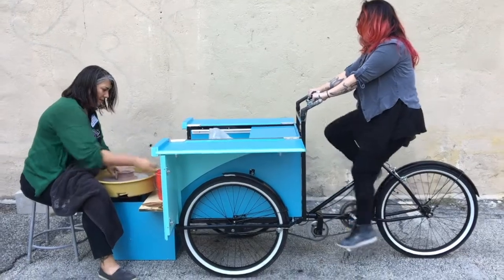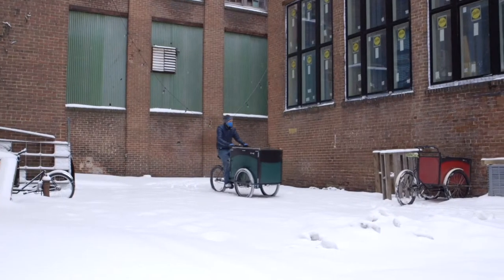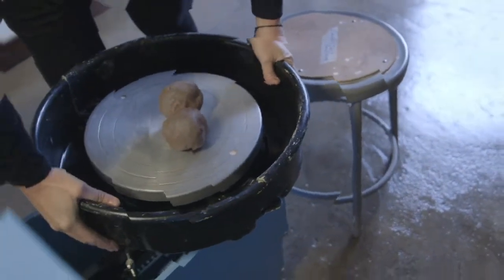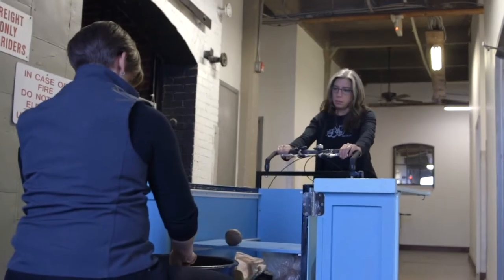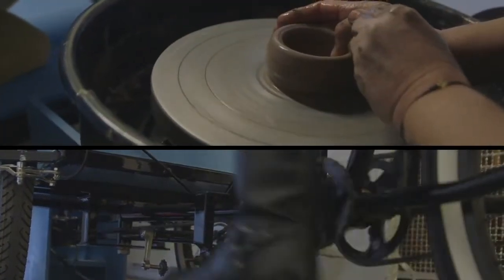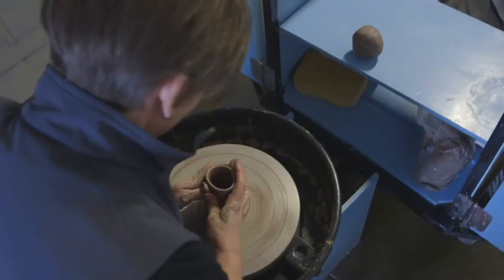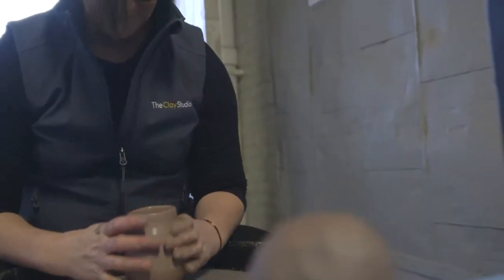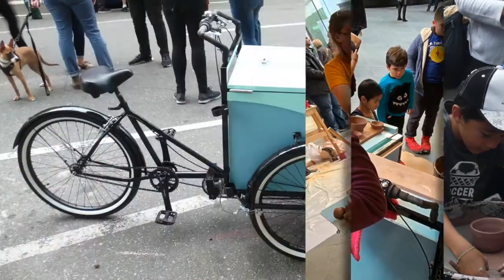Pottery Unplugged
One person pedals, the other throws a pot! There's no electricity involved: Pottery Unplugged is a program that runs on a people-powered pottery bike,  to bring relaxed and mindful art-making directly to the public. This is a dream come true for us. Now we can pedal around Philly neighborhoods and invite anyone to try the potter's wheel, and witness how creativity empowers people, who in turn empower their communities. Pottery Unplugged is made possible by the support of PNC Arts Alive.